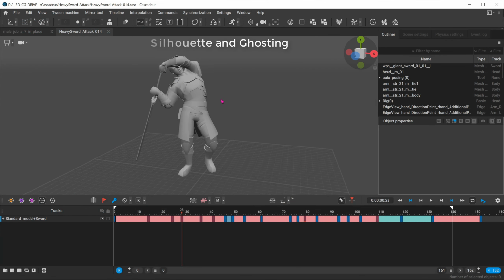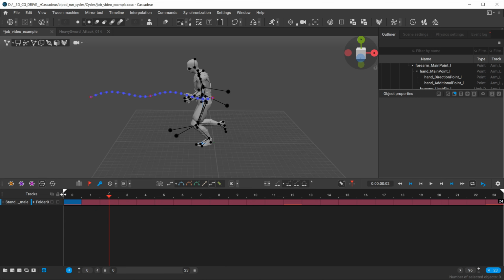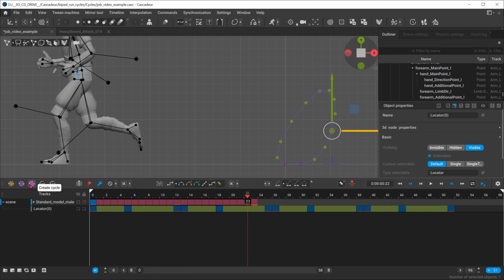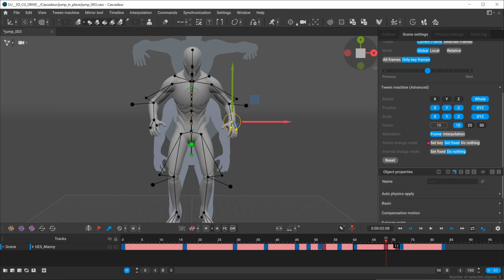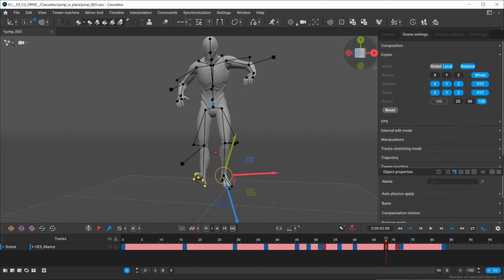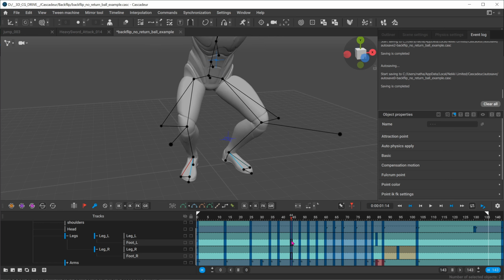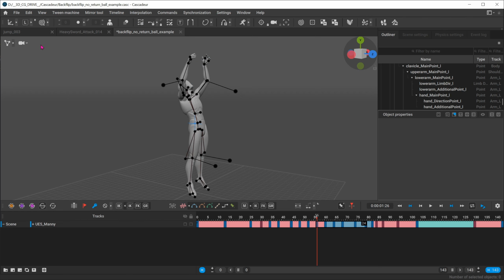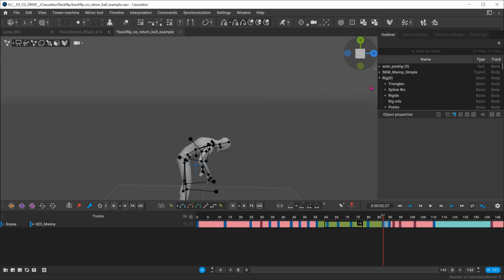Cascadeur : Speed Run - Introduction Part 2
This video continues to explore the tools and features of Cascadeur (without a lot of fluff), so you can get up and animating in Cascadeur in record time.

0:00  Intro
0:25  Silhouette and Ghosting
2:41  Camera Tracking
3:45  Editing Tracks
7:06  Cycling Tools
12:52 Tween Machine
19:03 Mirroring
19:44 Copy and Paste
22:04 Fixed Points
23:48 Improving Interpolation
28:51 Global Rotation
31:50 Ballistics
37:22 Outro